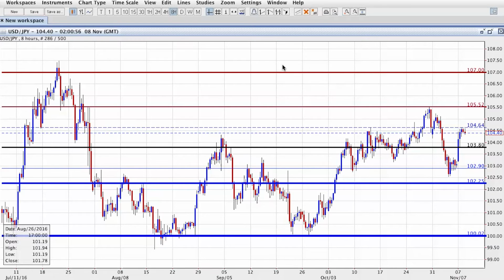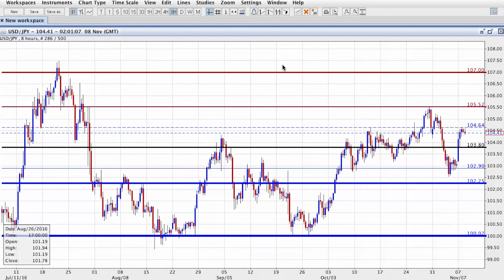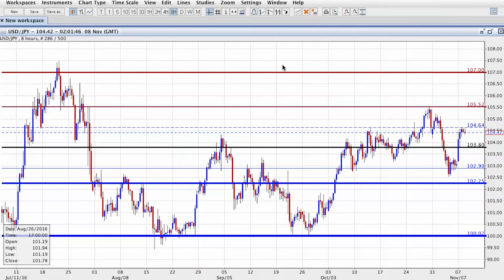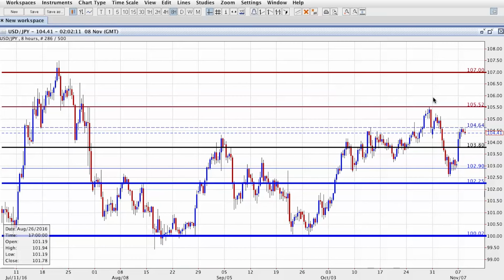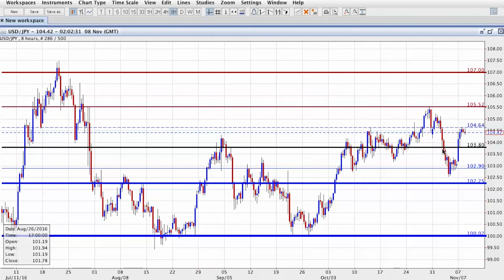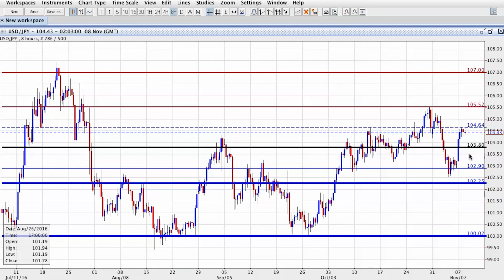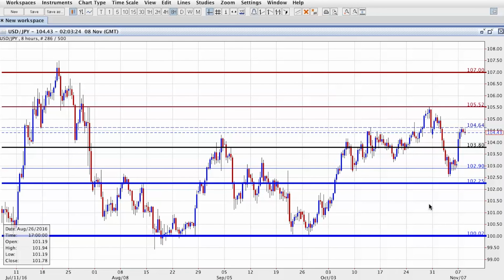Biggest Movers - 08/11/2016